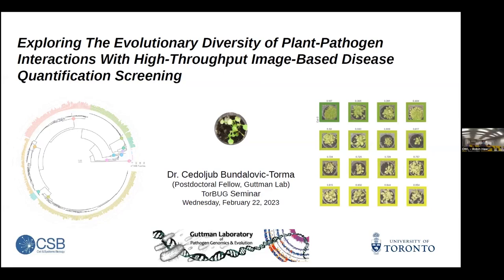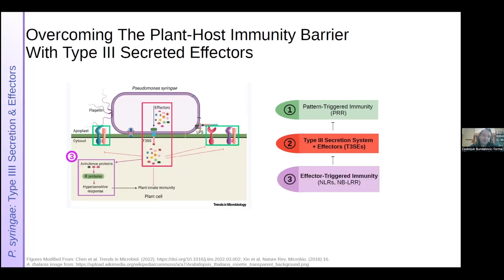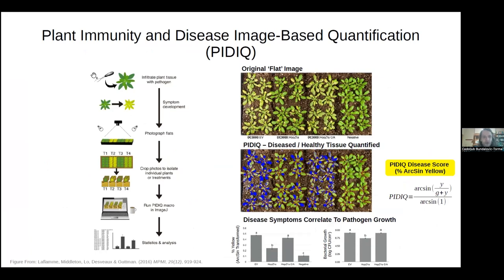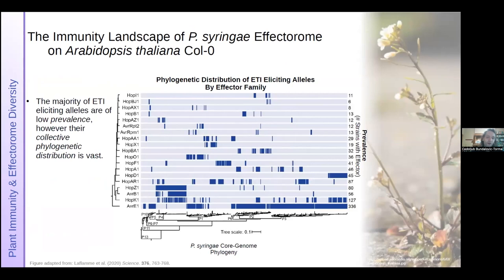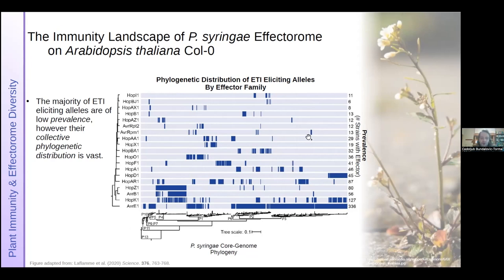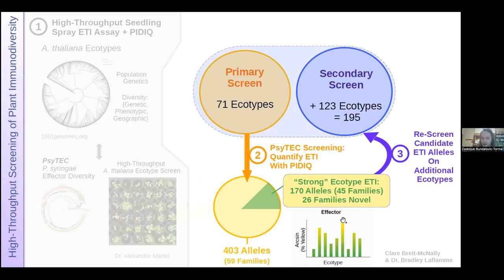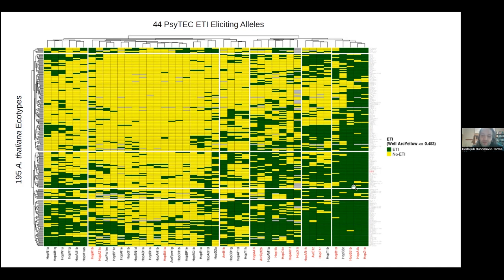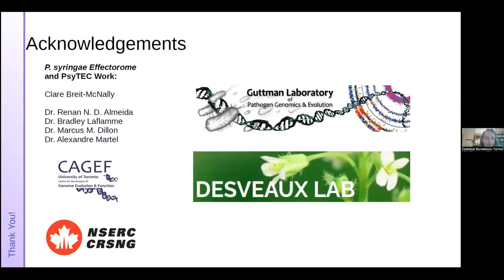Cedoljub Bundalovic-Torma - TorBUG Talk - February 2022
Trainee Speaker: Dr Cedoljub Bundalovic-Torma

Talk Title: Exploring The Evolutionary Diversity of Plant-Pathogen Interactions Through High-Throughput Image-Based Disease Quantification Screening.